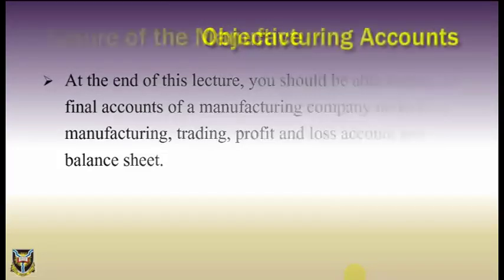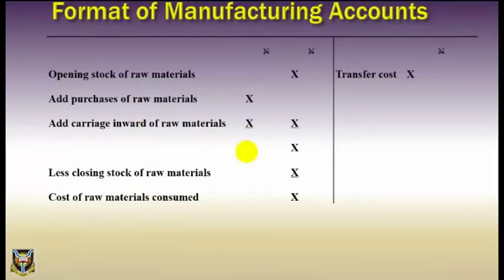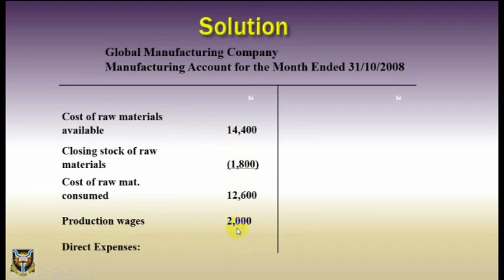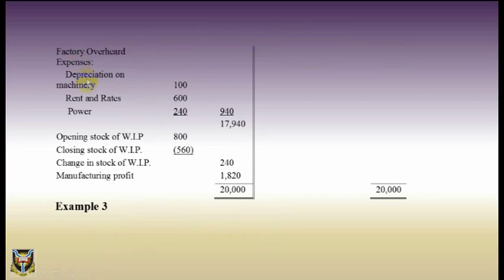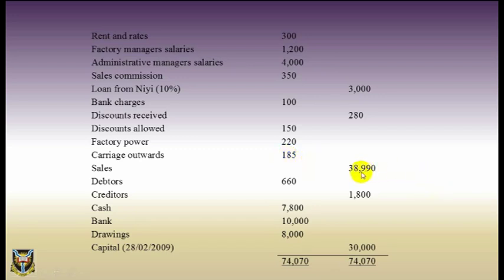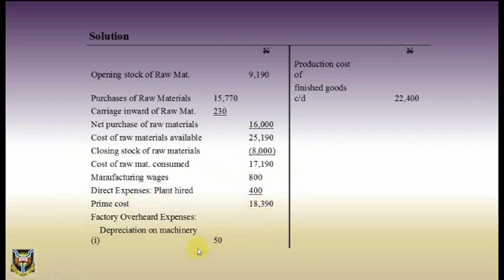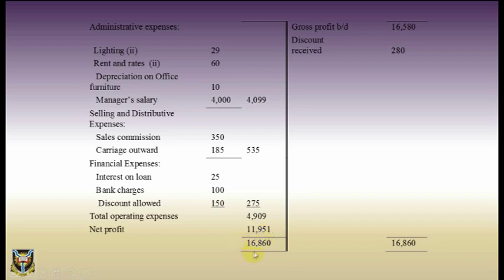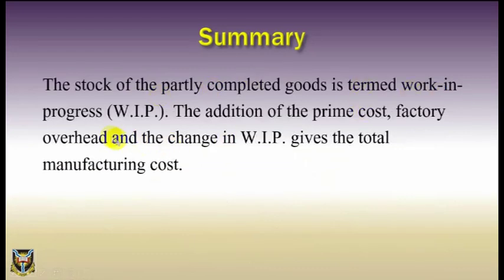Eco 312 study session 6 A